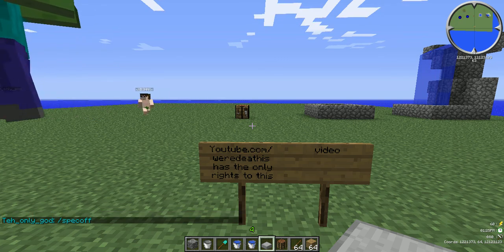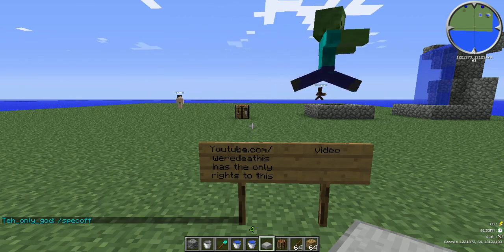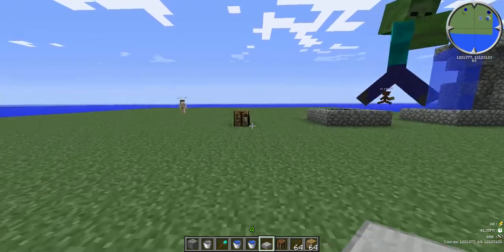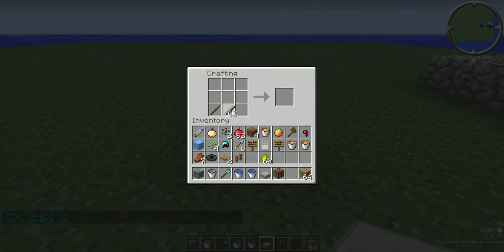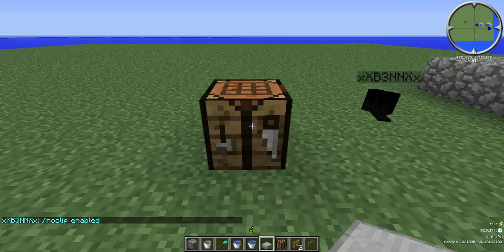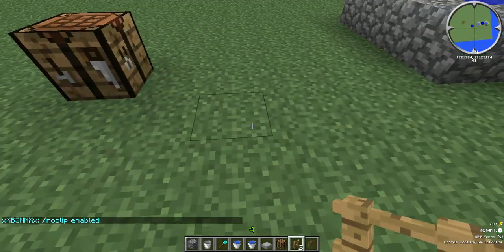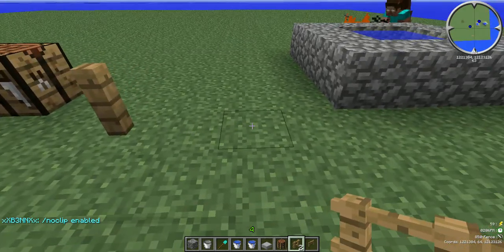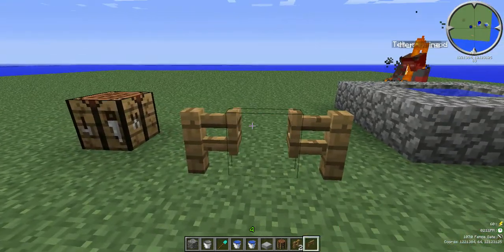How to make Fences and Fence Gates on Minecraft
simple stuff right here